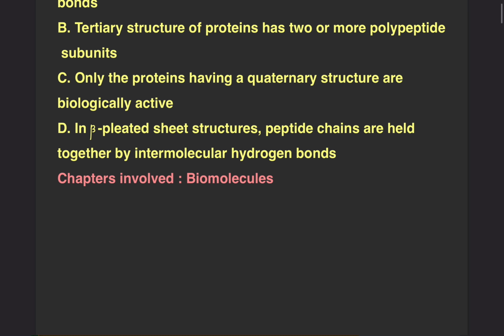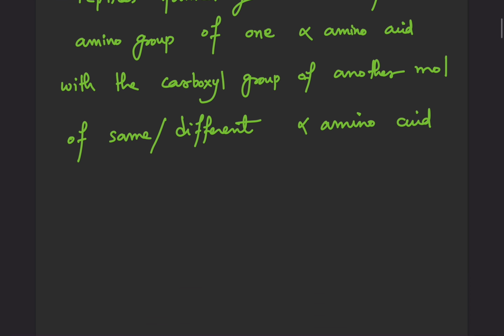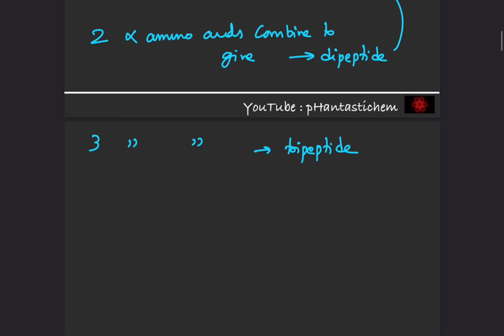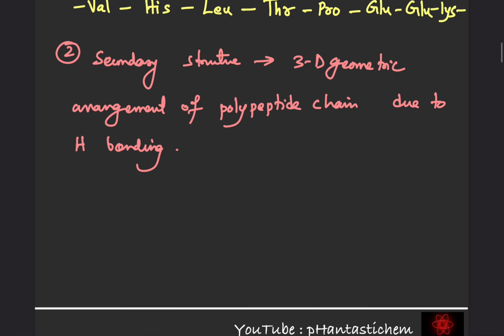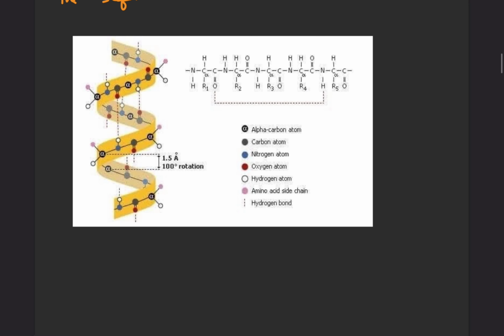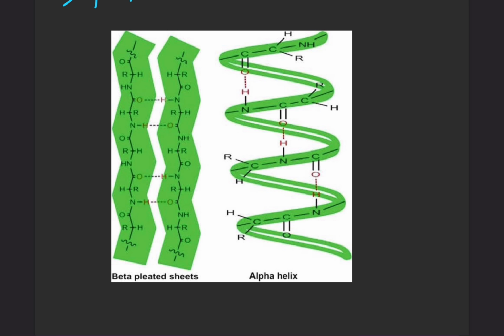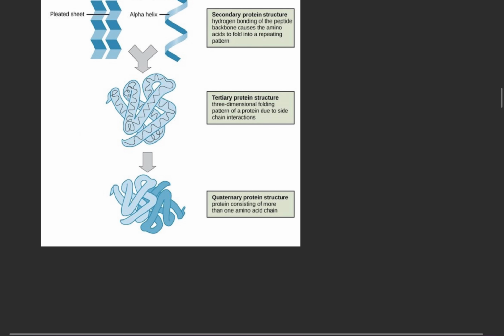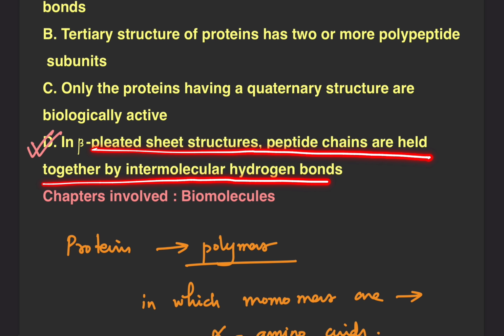[RE-NEET 2026] The correct statement about peptides and proteins is A. In α-helices, the polypept...